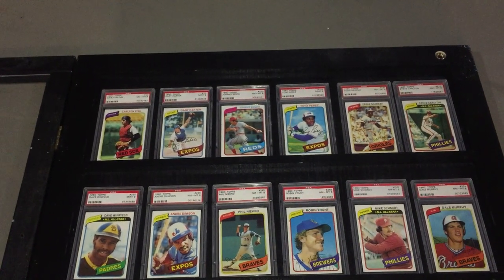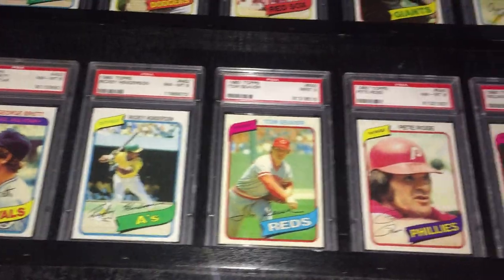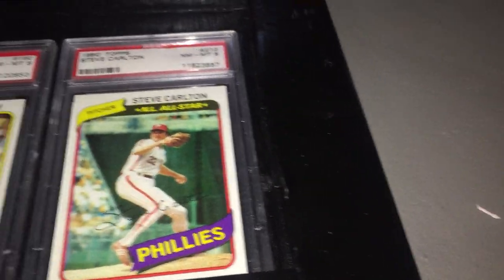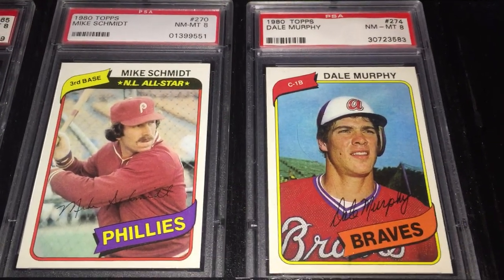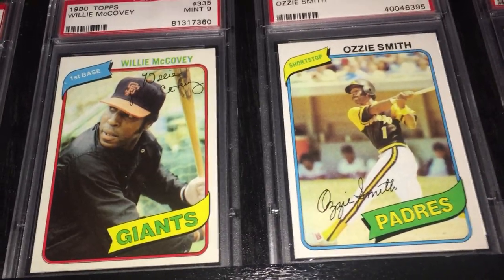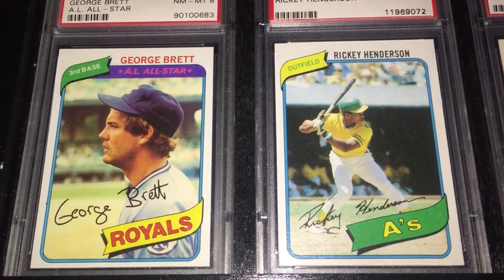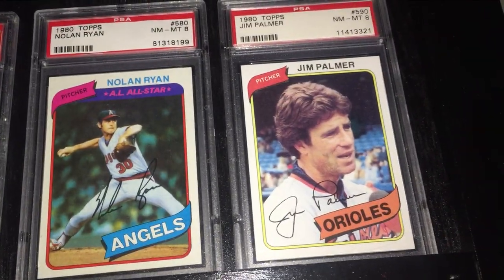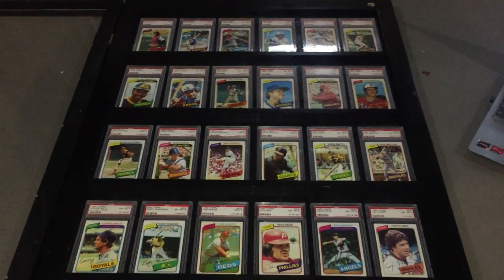1980 Topps Baseball Cards - Vintage Profile of Key Cards Hall of Famers HOF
1980 – Is the decade when America gets its mojo back. On February 22 in Lake Placid, NY a group of college kids coached by a brash, gutsy hockey innovator in funny checkered pants takes down the most formidable hockey team in the world. Yes, the Miracle on Ice where the US beat the Soviets 4 to 3. The funny thing is the game was broadcast by tape delay due to the Soviets refusing to move it to 8 PM to reach US viewers in prime time. Just how big was it? The Soviets since 1960 in Olympic Hockey play were 27-1-1 and outscored their opponents 175-44.

Also, in 1980 America had a choice between incumbent President Jimmy Carter and former California Governor Ronald Reagan.  Reagan pretty much sealed the deal with a convincing win in the elections only debate on October 28. He would go on to win 44 states and 50.7% of the popular vote to Carter’s 6 states and 41.0%.

On December 8, John Lennon is murdered while returning to his apartment in New York city.

In response to the Soviet invasion of Afghanistan, President Carter announces on March 21 that the U.S. will boycott the 1980 Summer Games in Moscow.

On April 12, cancer survivor Terry Fox begins his Marathon of Hope which was a run from the Atlantic coast of Canada to the Pacific in hopes of raising a $1 for every one of the 24 million children of Canada to go towards cancer research. He was forced to end his run after 143 days and 5,373 kilometers as his cancer returned in his lungs. Fox would die on June 28, 1981.

Mount St. Helens erupts in Washington, killing 57 people. I remember as a kid the movie was always on HBO. Art Carney dies at the end on his boat.

On May 22, Pac-man the best-selling game of all time is released.

Also new in 1980 were Rubik’s Cube, Magna doodle, Big League Chew, The McChicken Sandwich, Friday the 13th’s Jason Voorhees, Compact Video Cassettes and the game Milton.

Top movies of 1980 included The Empire Strikes Back, 9 to 5 with Dolly Parton and Jane Fonda, Stir Crazy which I think was the first R rated movie I ever saw with Gene Wilder and Richard Pryor, Any Which Way You Can, Private Benjamin, Xanadu and The Blue’s Brothers.

On T.V., the nation was gripped by who shot J.R. It turned out to be Sue Ellen’s sister played by the daughter of Bing Crosby - Mary. Shows making their debut in 1980 include the David Letterman Show, Fight Back! With David Horowitz, Bosom Buddies spinoffs Enos form Dukes of Hazzard and Flo from Alice, Thundarr the Barbarian, That’s Incredible and Solid Gold. Leaving the tube were Hawaii Five O, Hollywood Squares (for now) and the Rockford Files.

Top songs of 1980 include Do That To Me One More Time by Captain and Tennille, Call Me by Blondie, It’s Still Rock N’ Roll to Me by Billy Joel, Magic by Olivia Newton John, Sailing by Christopher Cross and Crazy Little Thing Called Love by Queen.

The Pittsburgh Steelers win their 4th Super Bowl as they beat the Rams 31 to 19 in Super Bowl XIV. The Steelers were 10 ½ point favorites and after trailing at the half pulled away outscoring the Rams 21 to 6 in the 3rd and 4th quarters.

In other sports action, Larry Holmes defeats Muhammad Ali by knockout in the 11th round to retain his WBC Heavyweight title. It would be Ali’s last heavyweight title bout. In the NBA, rookie phenom Magic Johnson rings in the era of “Showtime” by filling in at center for the injured Kareem Abdul Jabbar and scores 42 points, grabs 15 boards and dishes 7 assists in game 6 to lead the Lakers to the NBA title over the 76ers. It would be the 1st of 5 rings for Magic. The city of Philadelphia places a team in the championship in all 5 major sports, the Eagles, Sixers, Fliers and Phillies. Only the Phillies would win, which leads to…

1980 in Major League Baseball, the Phillies win their first ever World Series by knocking off the Royals in 6 games. They also cleaned up in the hardware department as Schmidt won his first league MVP with 48 HRs and 121 RBI and World Series MVP with .381 average and 7 RBI. Steve Carlton won the CY Young with a 24-9 record and a league leading 286 strikeouts.

Other big years were had by George Brett who hit .390 with 24 HRs and 118 RBI to grab the MVP. Journeyman pitcher Steve Stone of the Orioles went 25-7 to take the AL MVP. Dale Murphy made the move from catcher to the outfield and hit .281 with 33 HRs and 89 RBI. Cecil Cooper hits .352 and leads the AL with 122 RBI. Pitcher Rick Langford becomes the last major league to top 25 complete games with 28 under Oakland Manager Billy Martin. Nolan Ryan whiffs his 3,000 batter.

Manager Dick Howser is fired after leading the Yankees to 103 wins. Wow, I guess he needed to win even more games.

Tragedy strikes J.R. Richard when he suffers a stroke shortly after starting in the All Star game. He never pitched in the majors again. He was on the path to being a hall of famer.

The Hall of Fame inducts two great ones in Al Kaline and Duke Snider.